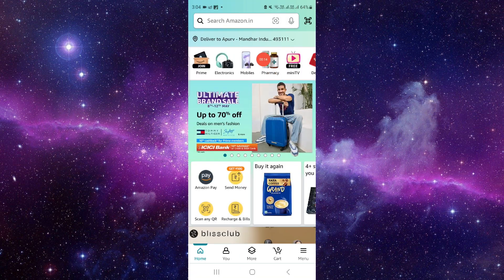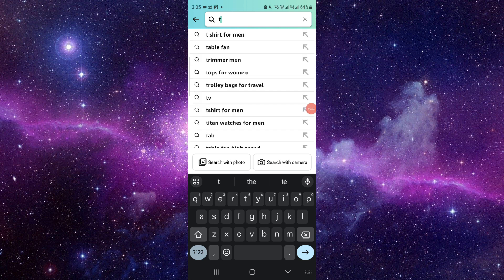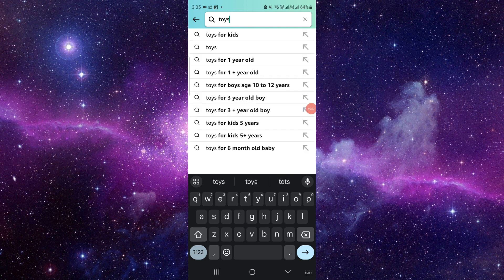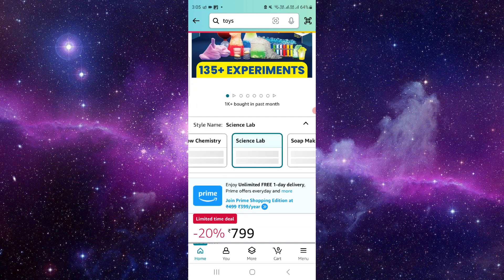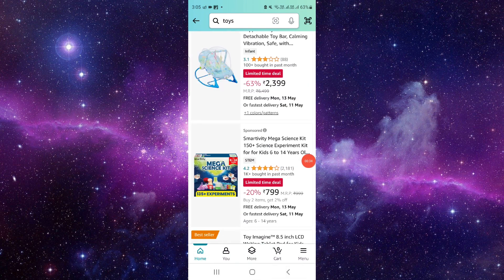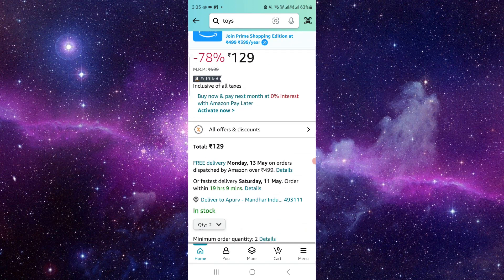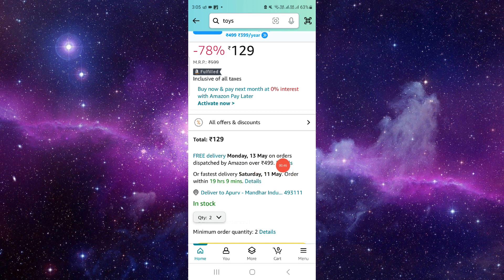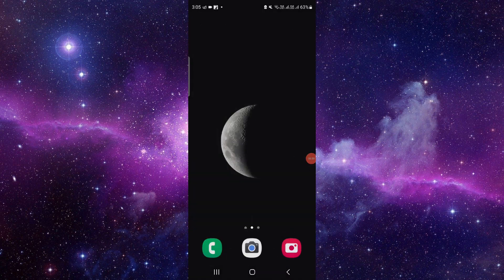✅ How to Get Free Shipping on Amazon (Full Guide)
Score free shipping on your Amazon orders! This comprehensive guide provides step-by-step instructions on how to qualify for and access free shipping options on Amazon. Whether you're a Prime member or looking for other ways to save on shipping costs, follow these tips to enjoy convenient and budget-friendly shopping.

Key Learning Points:

Overview of free shipping options on Amazon
Step-by-step guide to qualifying for free shipping
Tips for maximizing savings and minimizing shipping costs on Amazon